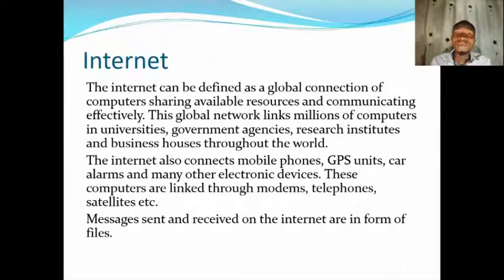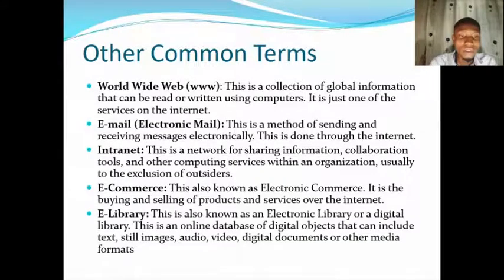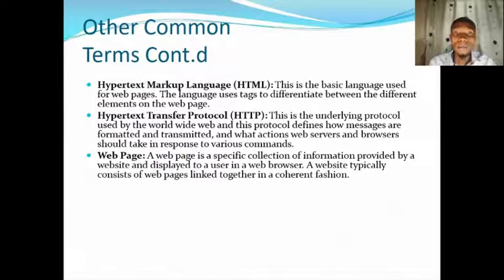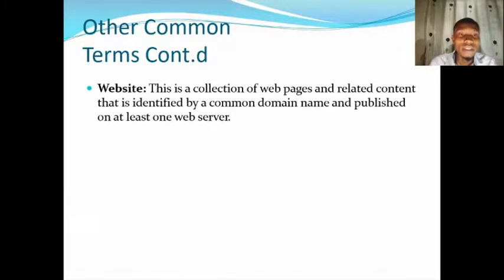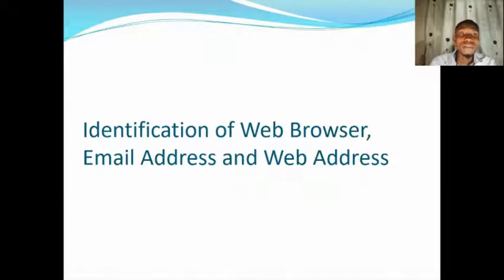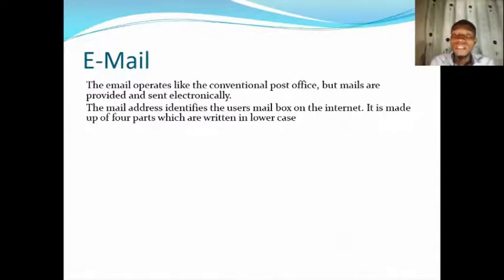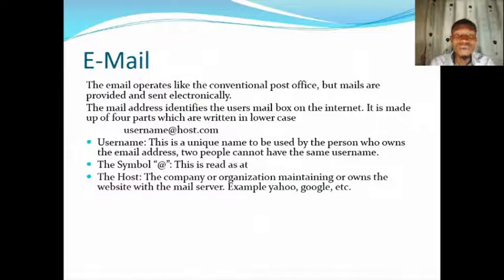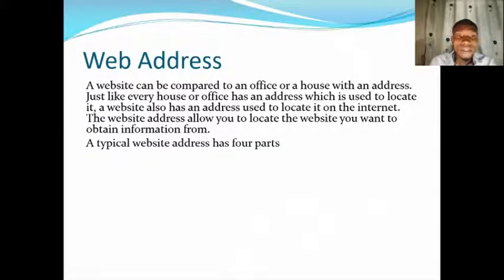Computer science JSS2 The Internet 1